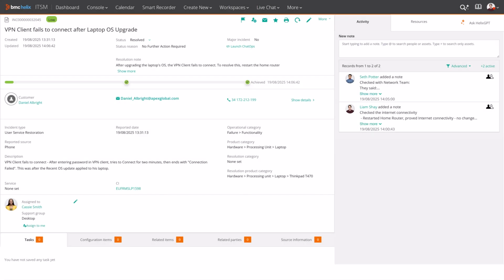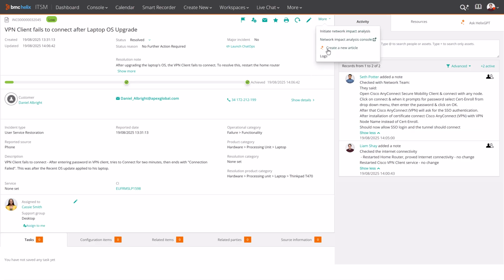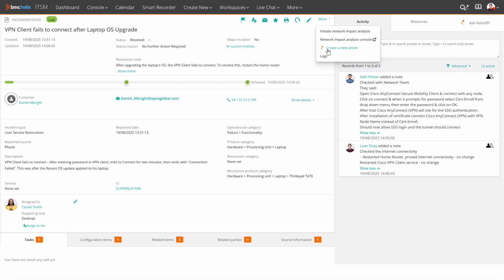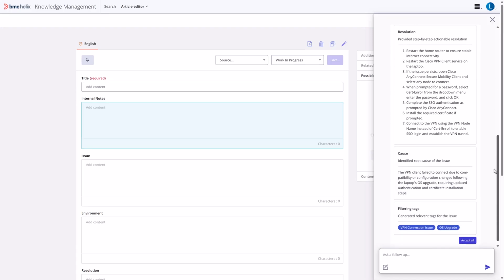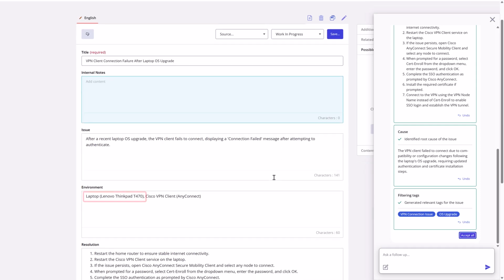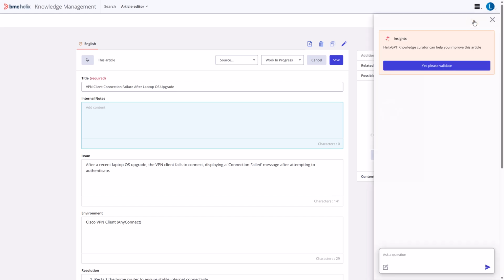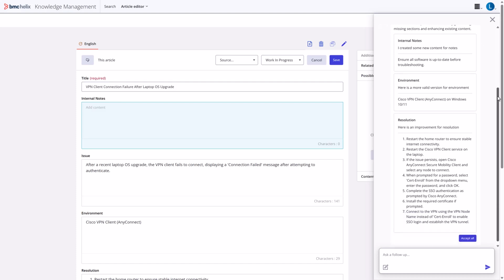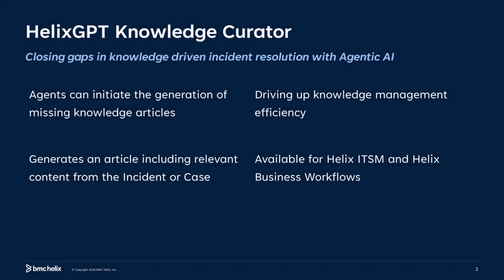BMC Helix AI Agents | Knowledge Curator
Streamline Knowledge Management with BMC Helix GPT Knowledge Curator Agent

Discover the future of enterprise IT support with the BMC Helix GPT Knowledge Curator Agent. This short video shows how BMC Helix uses generative AI to automate and enhance the creation, validation, and maintenance of knowledge articles—making IT service management smarter, faster, and more consistent.

Follow Liam as he troubleshoots a VPN connectivity issue and, with a single click, converts incident data into a draft knowledge article. Intelligent suggestions, real-time editing, and automated checks aligned to Knowledge-Centered Service (KCS) principles help him quickly refine and publish a high-quality article that benefits the entire support team.

You’ll see the auto-generation of knowledge articles from incident data, smart editing and content suggestions, AI-powered quality checks, and KCS-aligned improvements for clarity and consistency—all integrated across BMC Helix ITSM and Business Workflows. The result: higher productivity for your support team and an effortlessly maintained, high-quality knowledge base powered by HelixGPT.